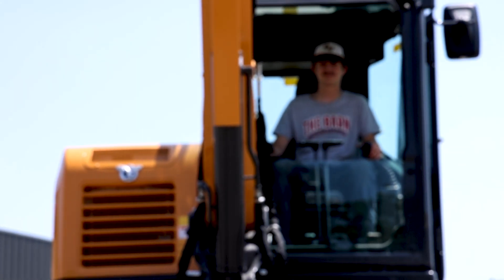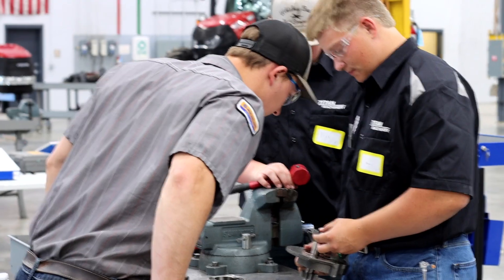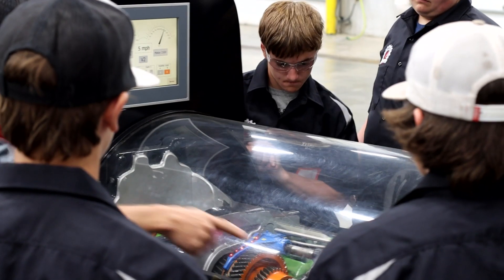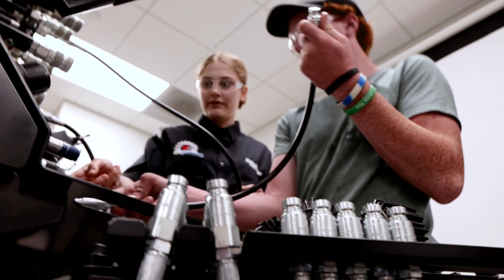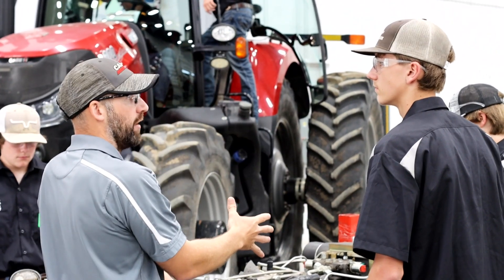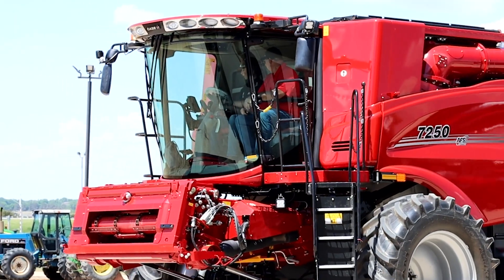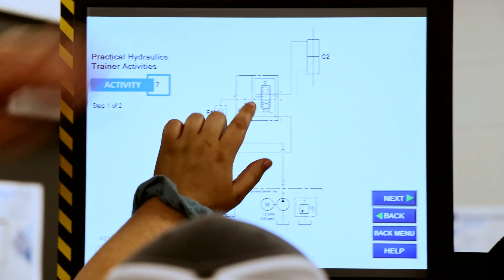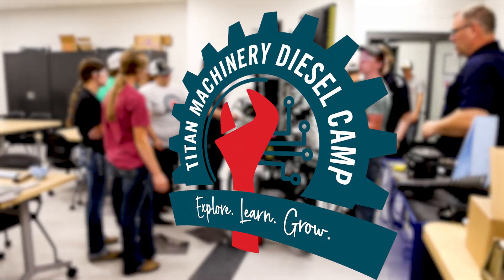Titan Machinery Diesel Camp 2023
Freshmen and Sophomores in high school got a chance to see first hand the inner workings of machines. Titan Machinery partnered with area colleges to give students a unique and memorable summer camp experience. Fun games in the form of friendly competition allowed students to use the machines they are learning about. The experience and knowledge passed on to them from instructors and Titan Machinery veterans will be used in their future classes or even on their family farm.